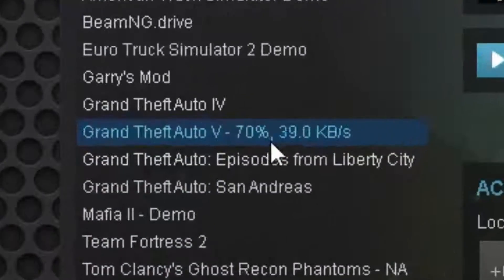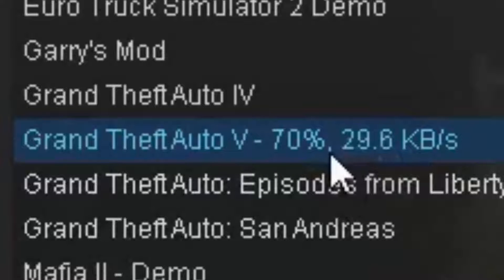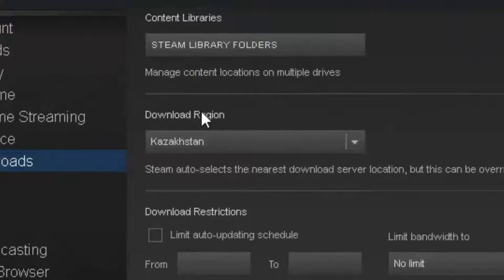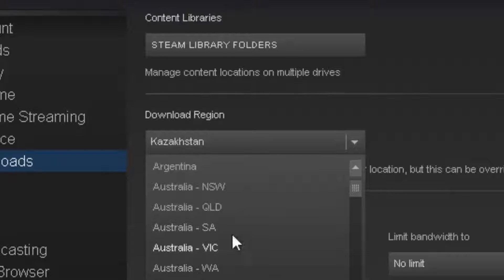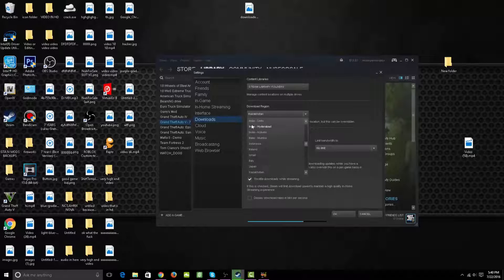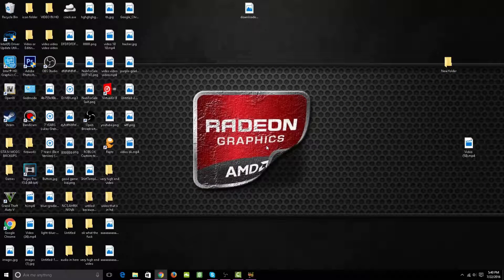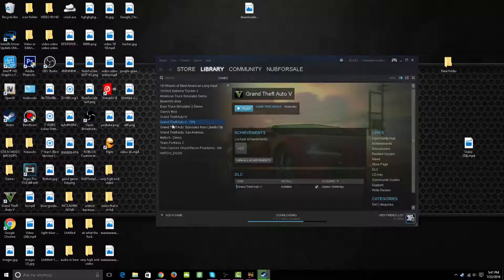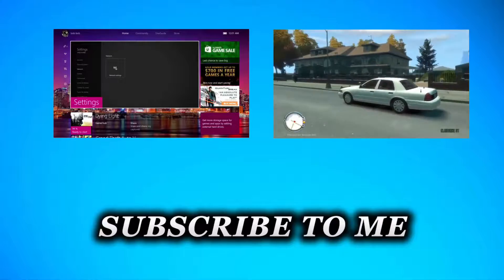How to Speed up Steam Game Downloads 2016!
Specs:
Intel i3 3.60 GHz
8GB RAM